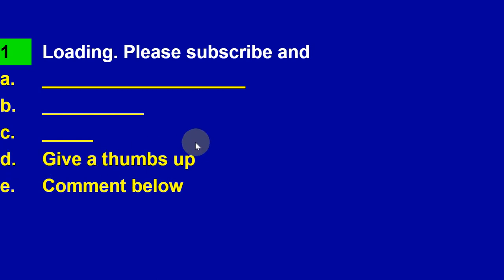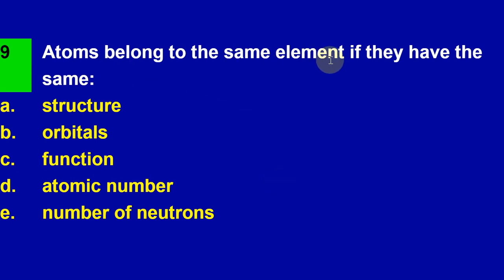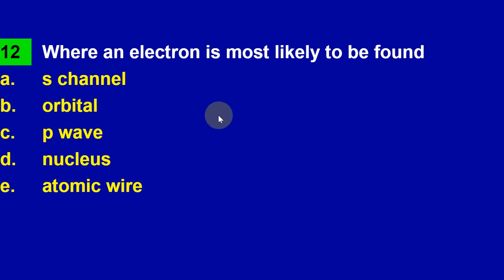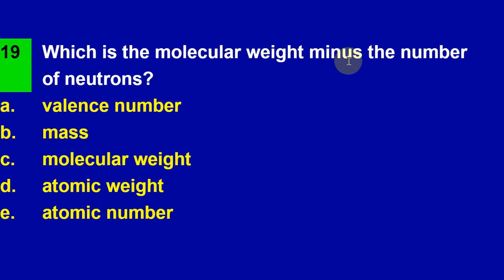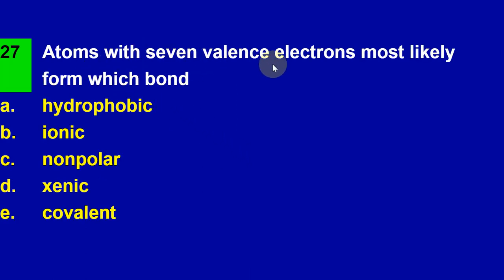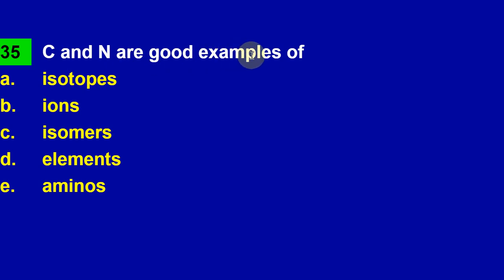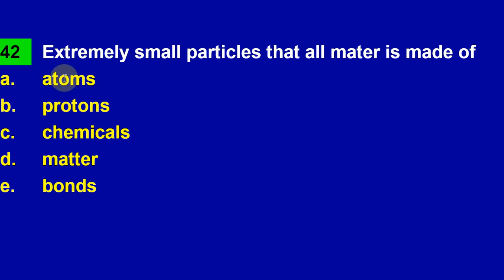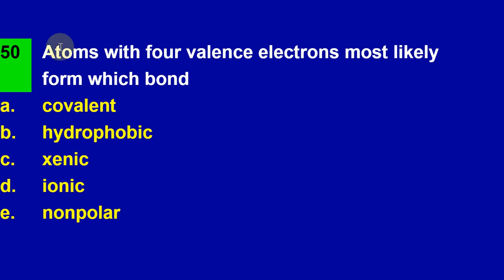Chem Review for Bio | Intro Bio Chem | Bio 101 Chem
The core of intro biology starts with chemistry review. Are you ready? Take this quiz. For Bio!